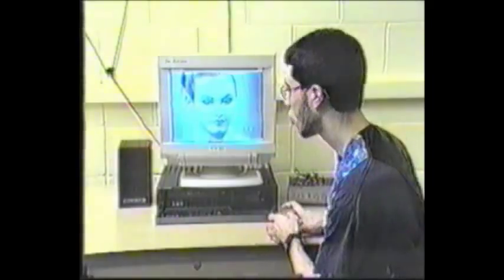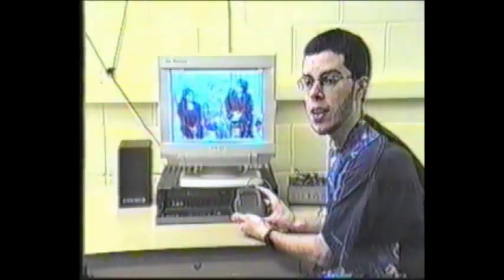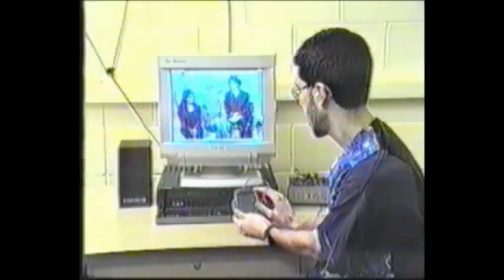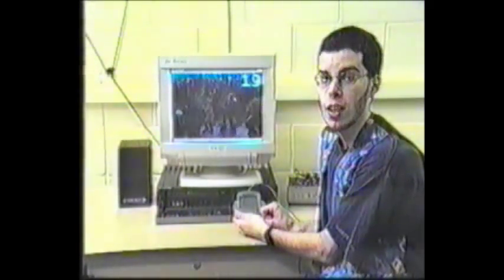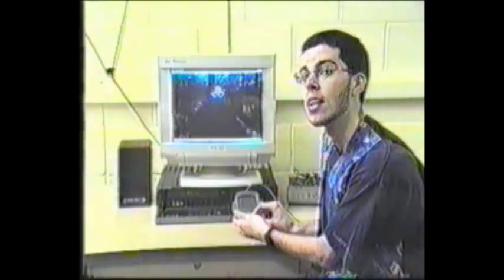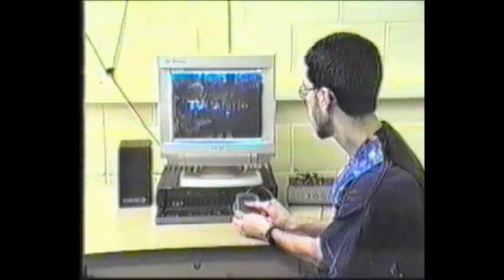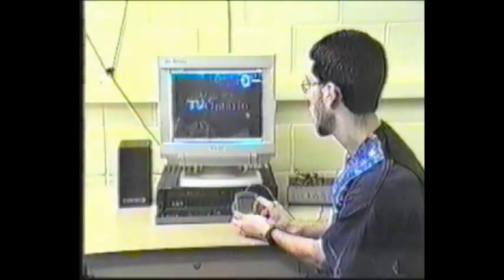Touchpad Remote Control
A demo to accompany "Touchpad-based Remote Control Devices", published in the Companion Proceedings of the ACM Conference on Human Factors in Computing Systems -- CHI '98. (Sorry about the quality of the video.  The original was in VHS -- S.M.)